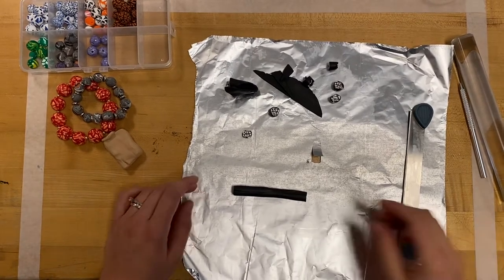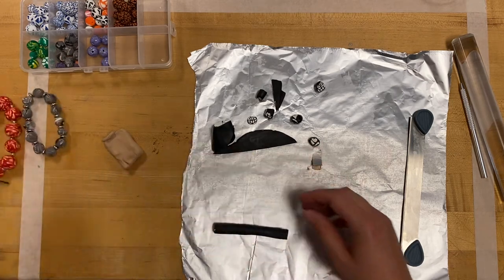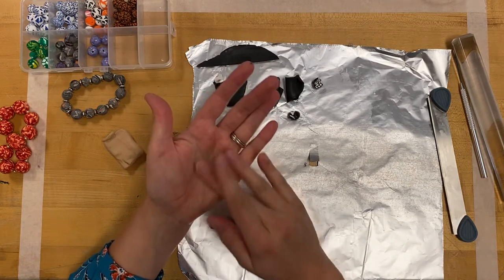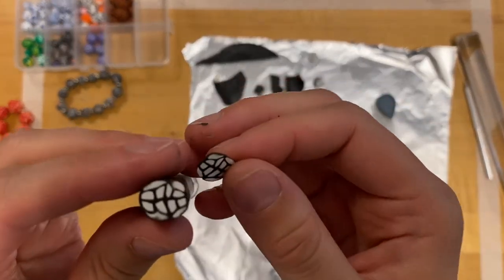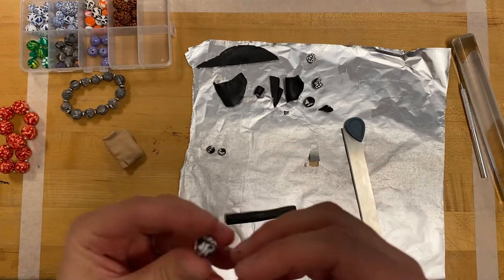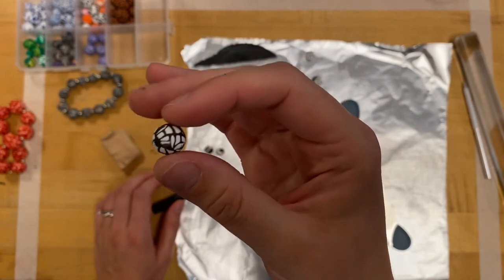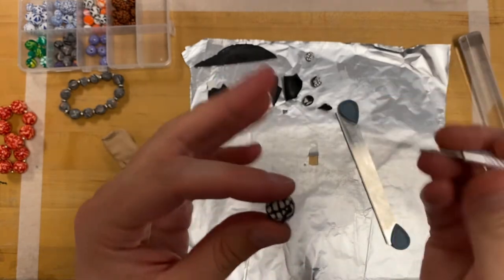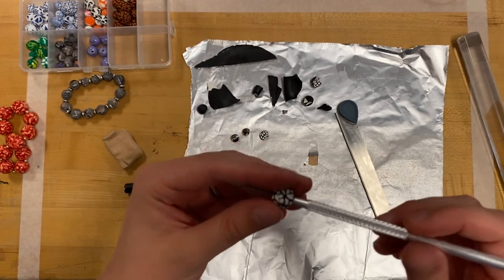Polymer Clay Cane Application to A Bead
Mrs. Gromek’s Introduction to Jewelry Class

Unit 2: how to apply your polymer clay cane to a bead